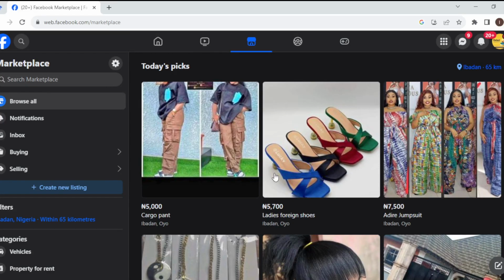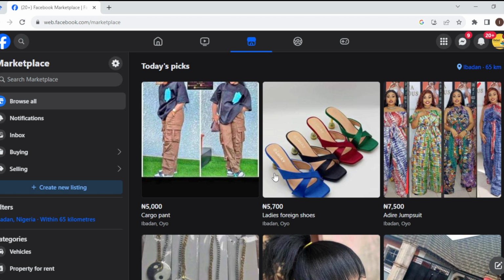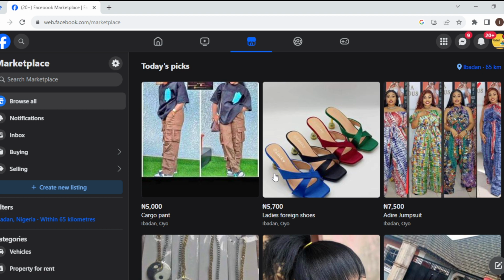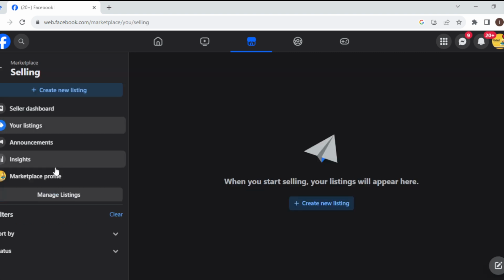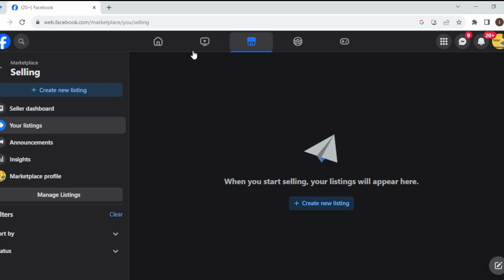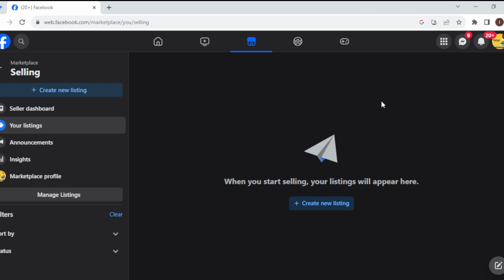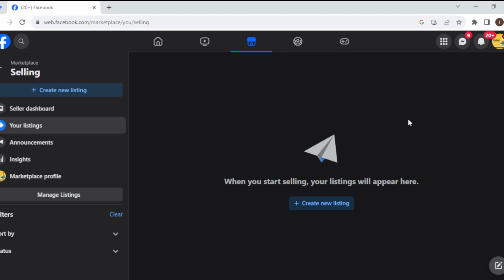How to list in More Places On Facebook Marketplace (Step by Step)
Today we talk about How to list in More Places On Facebook Marketplace, so stay until the end of the video to see the full explanation.